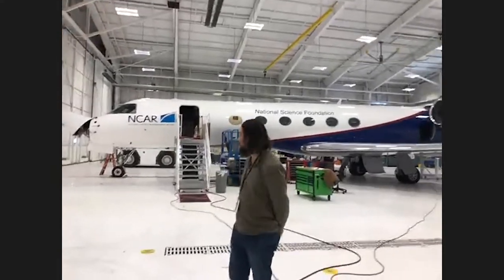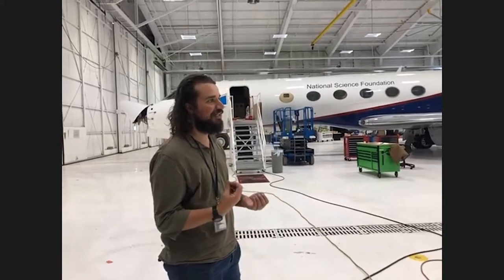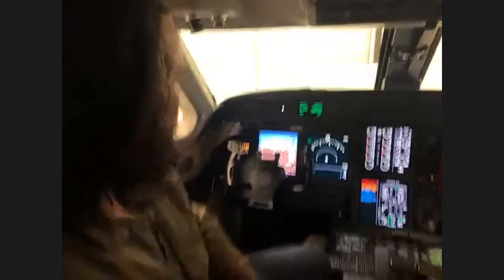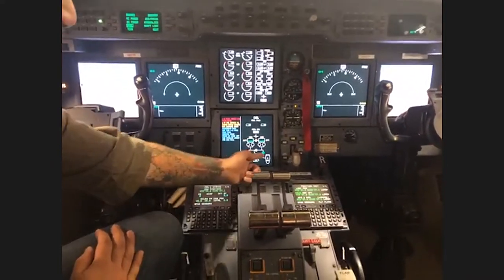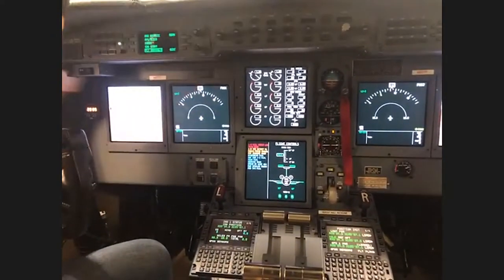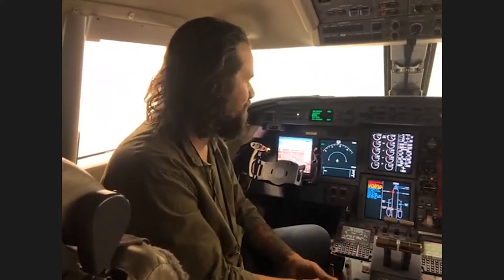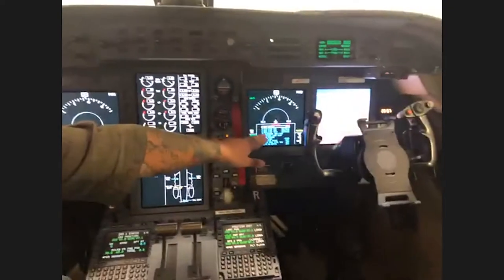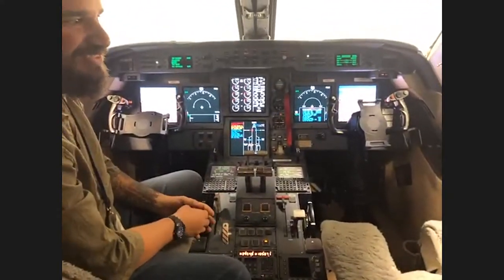Super Science Saturday 2021: Tour of the NCAR Research Aviation Facility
Super Science Saturday is a public science celebration that draws thousands of excited and curious people of all ages to the NCAR Mesa Lab to explore science! This event is planned by the UCAR Center for Science Education with support from other UCAR/NCAR/UCP programs and local science education organizations. Join us each fall for a fun day of science!

Learn more about Super Science Saturday and the UCAR Center for Science Education